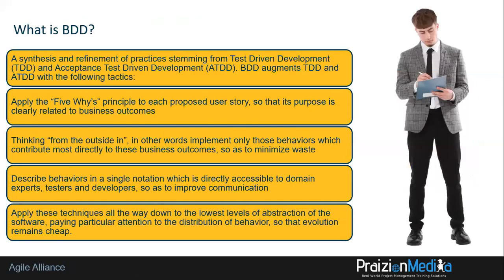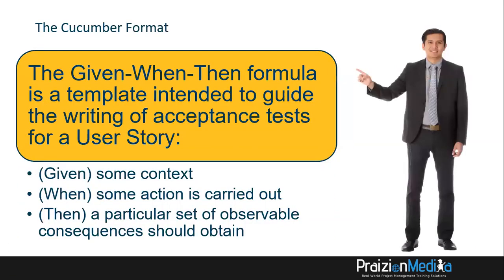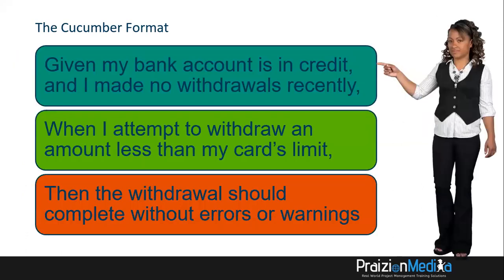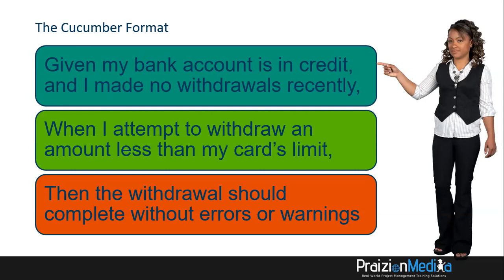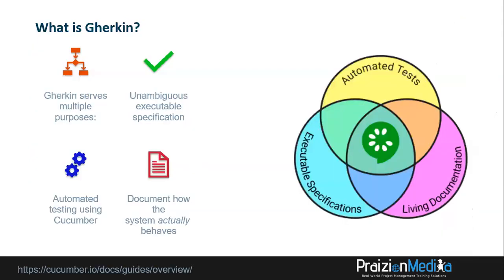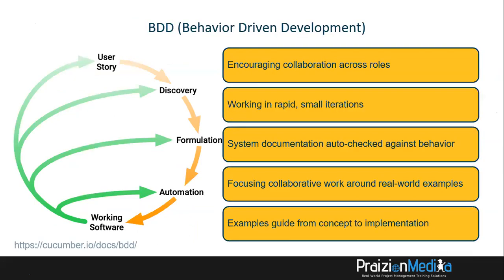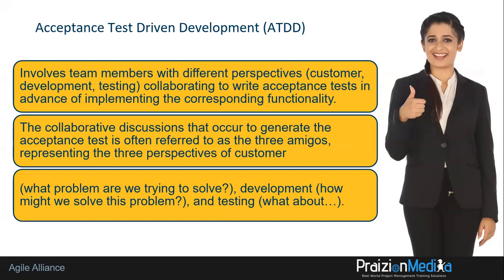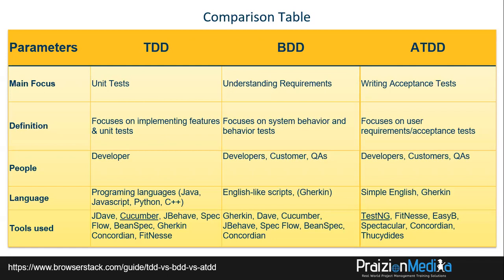TDD vs. BDD vs. ATDD (Agile Certification Prep PMI-ACP, PMP, CSM, PSM)